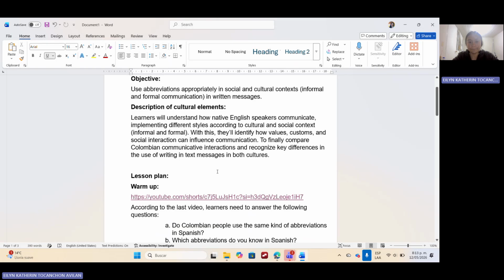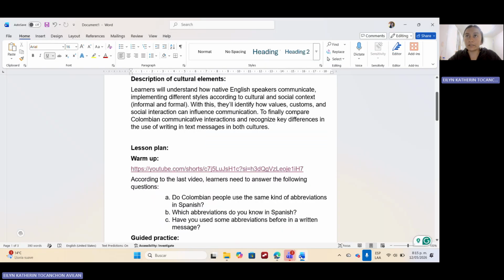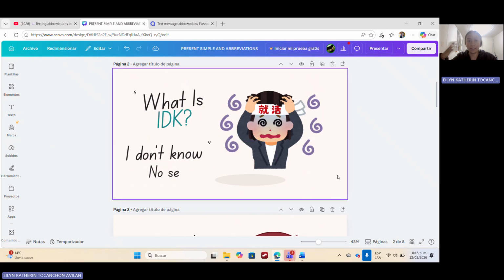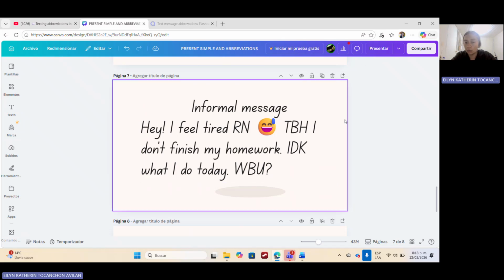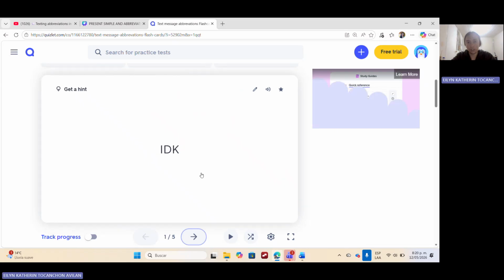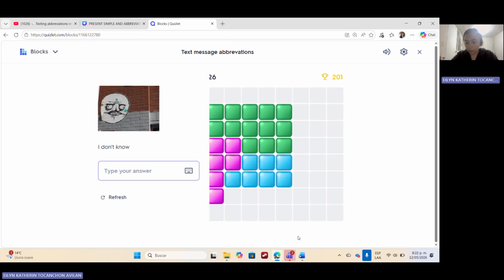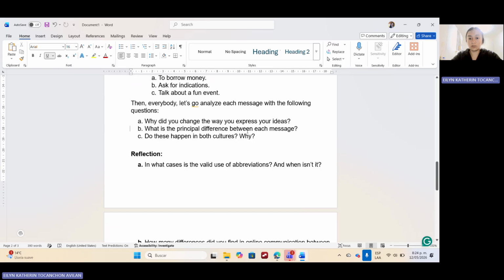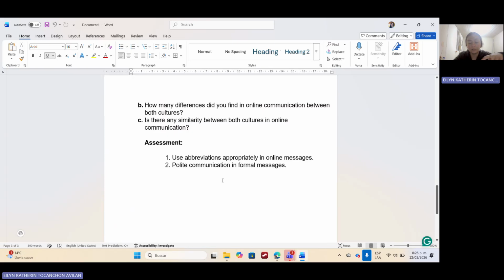Bridging Cultures Material Design for Language Teaching- Lesson plan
Impact of culture in text message communication.